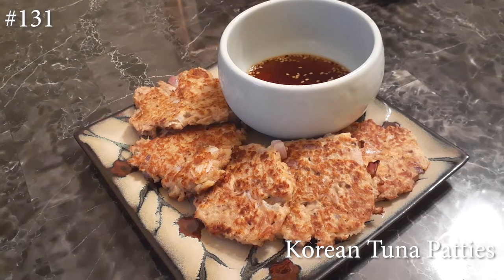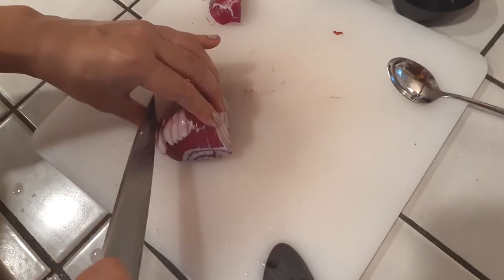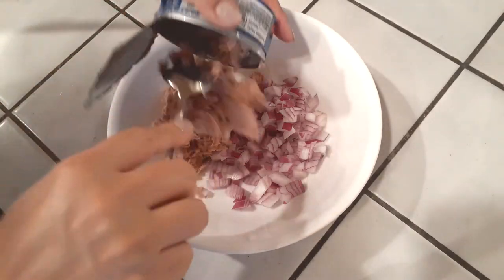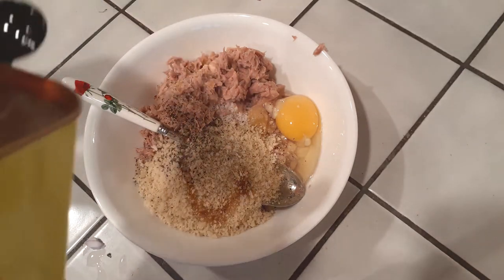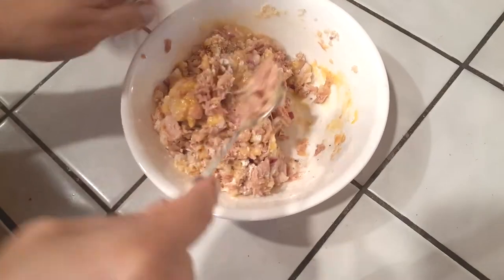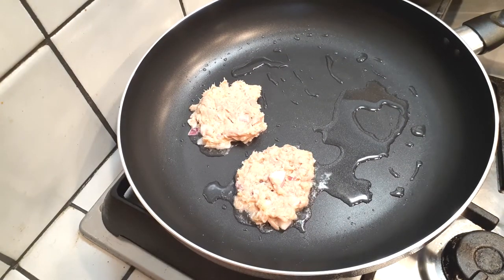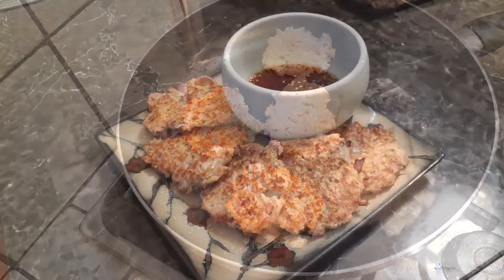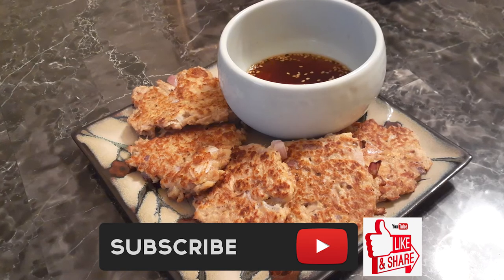Korean Tuna Patties WatchMiCook Episode 131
This is truly a super simple recipe. You can enjoy this as a side dish, an appetizer or all on its own. Even my fish hating daughter enjoys one of these. LOL!

Thank you again for stopping by!

~WatchMiCook

*There are other products that I love but find them to be ridiculously expensive, so I did not add those to my page.

or